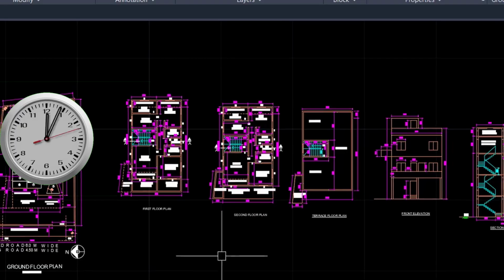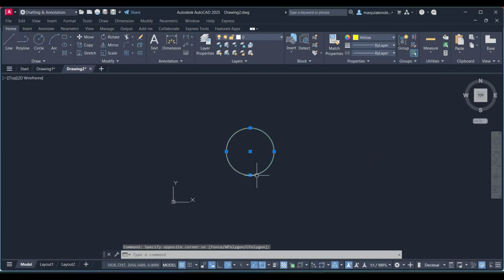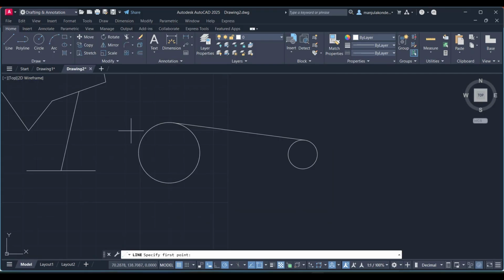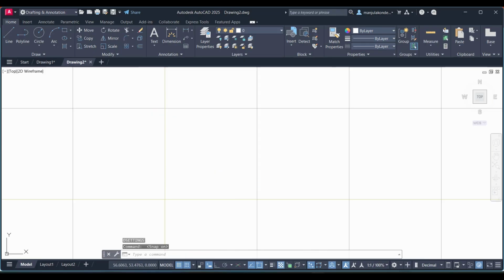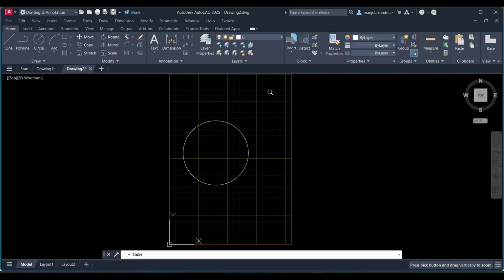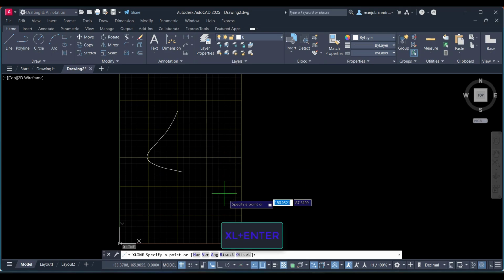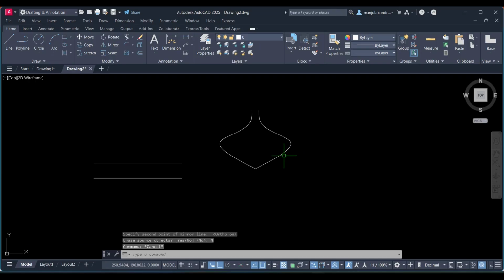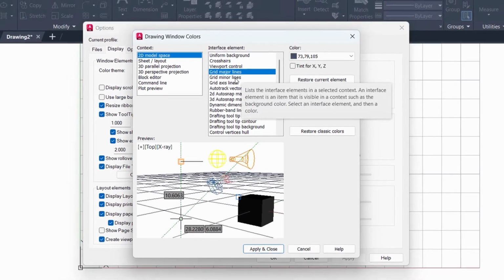AutoCAD Shortcuts You MUST Know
If you know AutoCAD but don’t know shortcuts —
you're only using 50% of its power. ⚡

In this video, I’ll show must-know AutoCAD shortcuts
that will make you work 10X faster, save time on drawings,
boost your drafting efficiency & help you crack technical interviews.

What you’ll learn inside👇
✔ Essential editing shortcuts
✔ Drawing commands you must master
✔ Productivity keys no one teaches
✔ Employers expect THIS in interviews
✔ Shortcut speed tips for designers

Whether you're a student, fresher, or job-ready engineer —
these shortcuts will change your workflow forever.